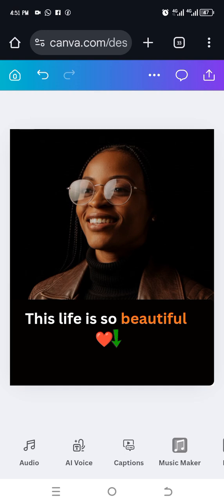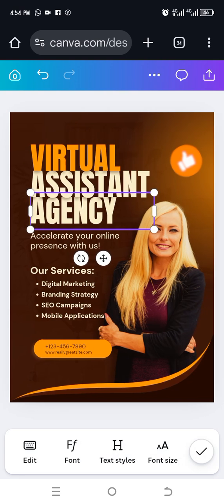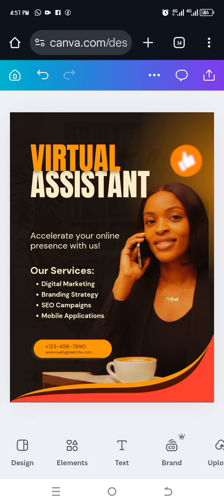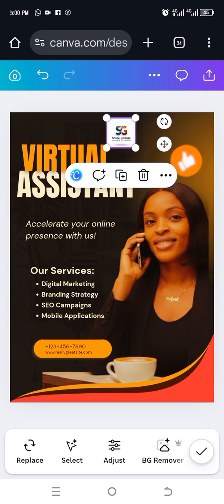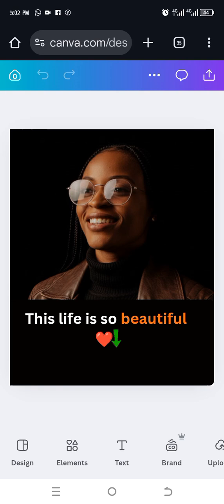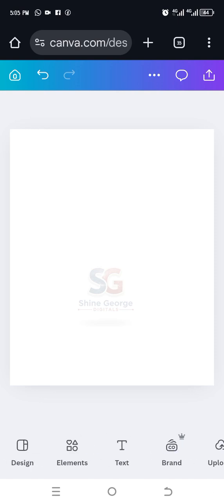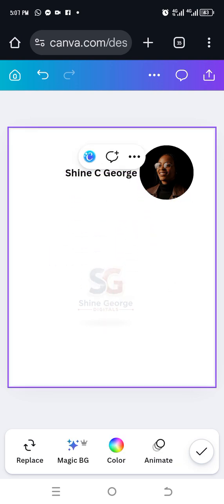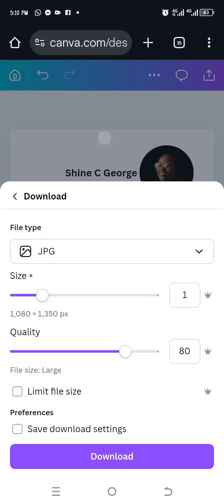CANVA TUTORIAL FOR FACEBOOK CONTENT CREATION No2